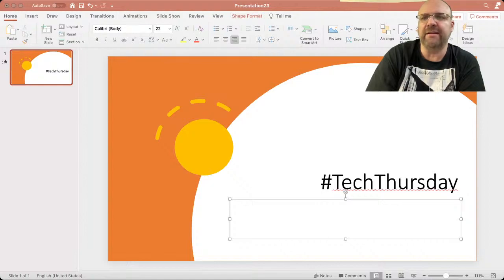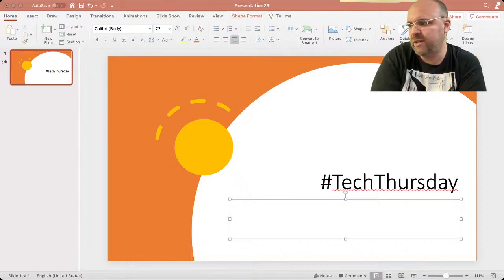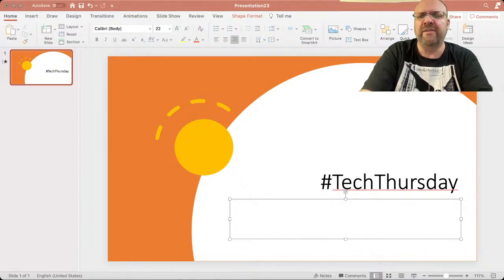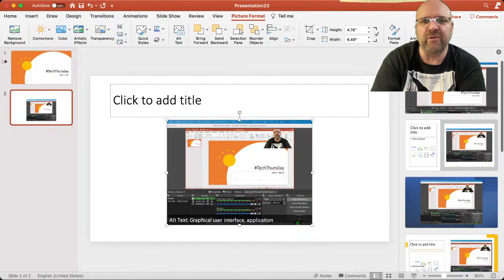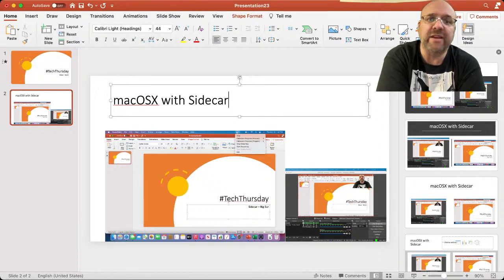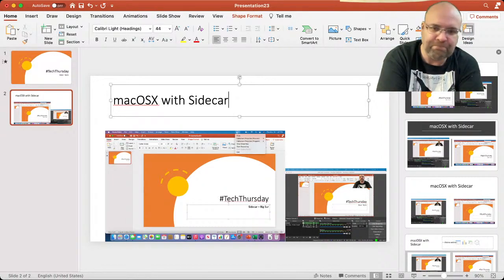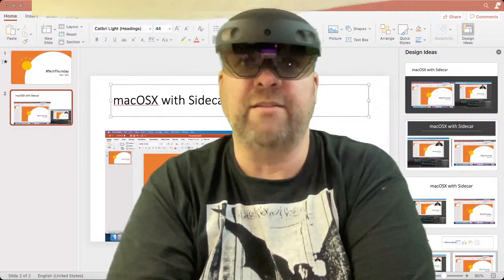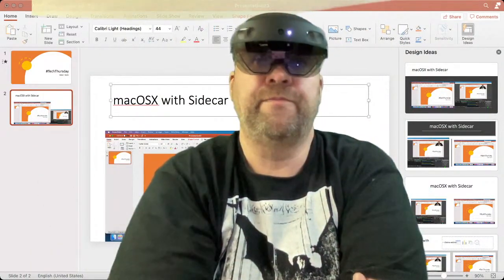TechThursday LIVE - Multistreaming with Restream.io